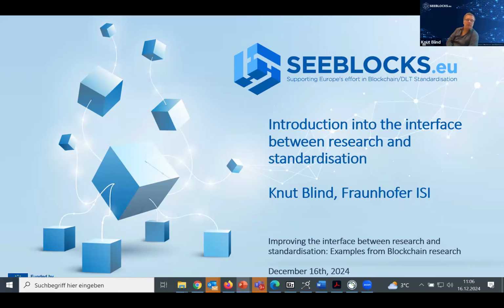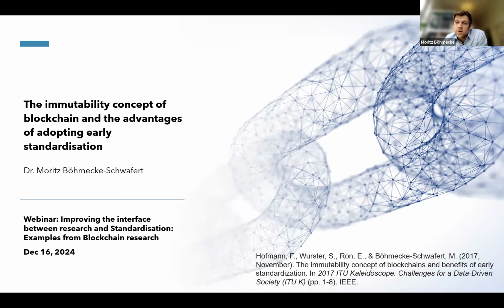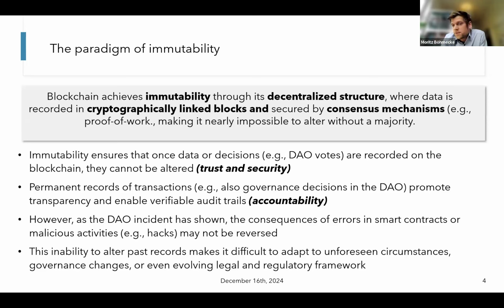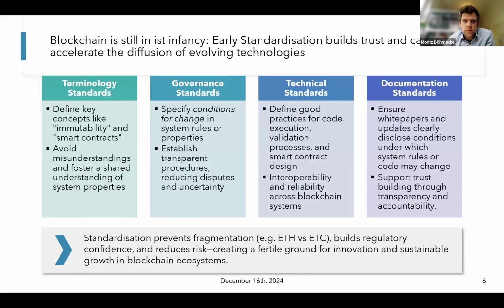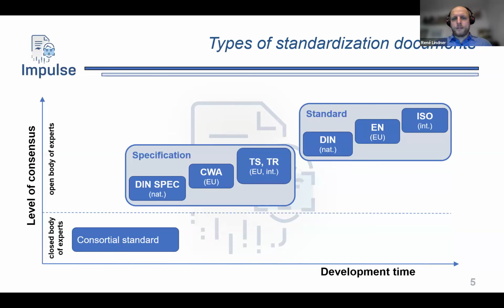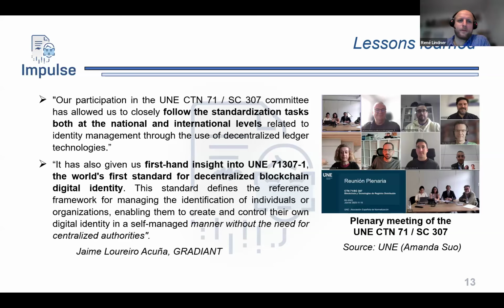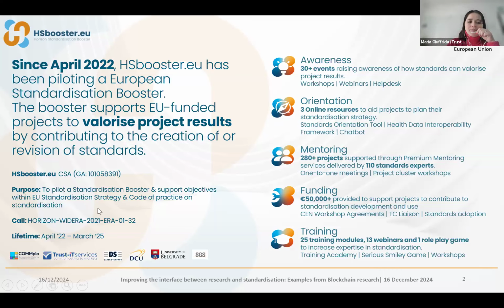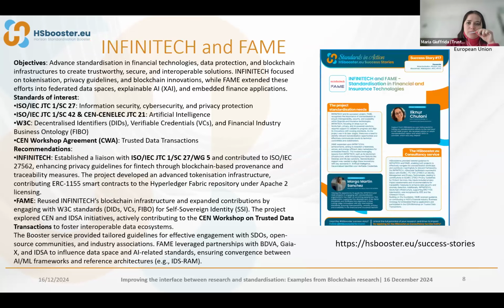Webinar: Improving the interface between research and standardisation: Examples from Blockchain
This webinar explored the critical synergies between research and standardization, highlighting how standardization can enhance the impact and success of research projects. After an introduction to the interface between research and standardization by Prof. Knut Blind from Fraunhofer ISI, the discussion focused on blockchain’s potential. Moritz Böhmecke-Schwafert from TU Berlin and Bundesblock presented the benefits of early standardization, particularly the immutability concept of blockchain. Representatives from the German standardization body DIN elaborated on the role of standardization in the Horizon Europe project IMPULSE, which integrates Blockchain and Artificial Intelligence to improve electronic identities, and its potential for uptake at the city level. Finally, Maria Giuffrida from TRUST-IT shared insights from HSBooster, a coordination and support action that assists blockchain research projects in navigating the path to standardization.

You can find the webinar page and the slides available at the following